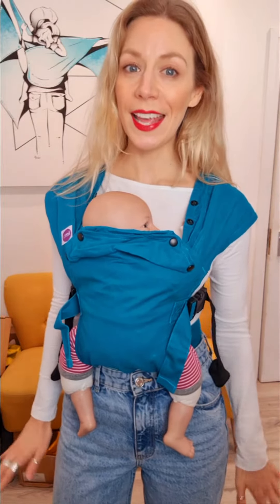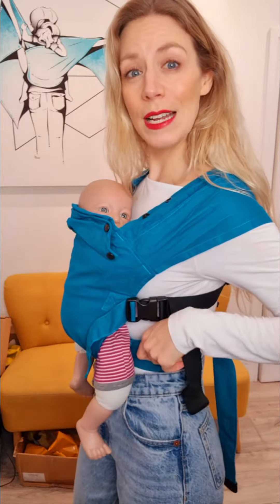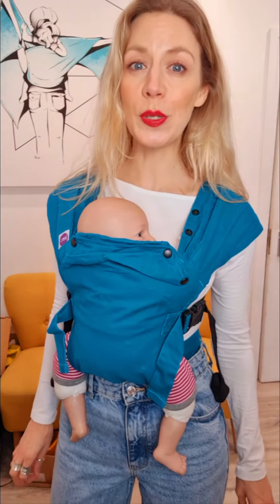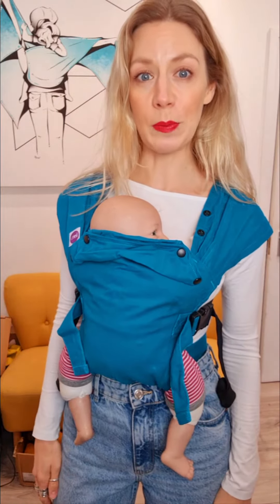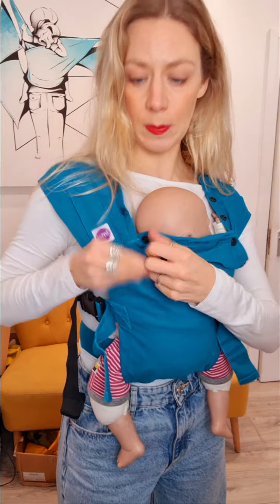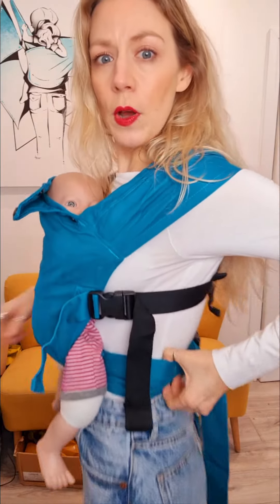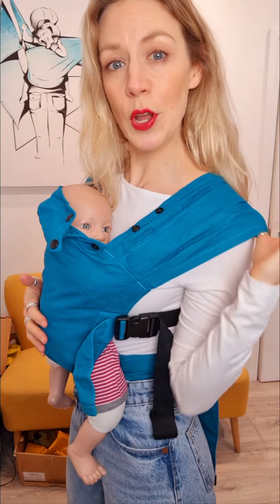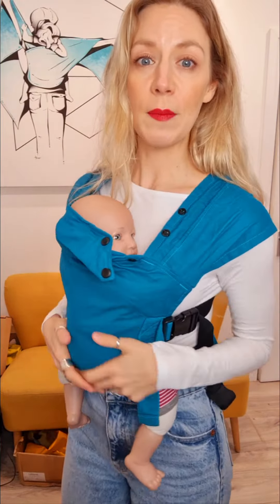Izmi Baby Carrier Review and Demo from Wear My Baby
Izmi Baby Carrier: The perfect baby carrier from day ONE!

The Izmi Baby Carrier is a perfect middle ground between a soft newborn wrap and a structured carrier like an Ergobaby, Tula or BabyBjorn. Amazingly good value too, with prices from £75!

❤ Genuinely brilliant from day one, for babies from 5lbs. Go from womb to carrier!
💛 Ultra-compact and lightweight
💜 Comfy and supportive enough to wear both indoors and outdoors for long periods
💚Loved by mums and dads
💙 Adjustable for your baby's first 5-6 months (can use up to 12 for smaller babies)
💜Can also be used for back carrying, hip carrying and (for VERY short periods) outwards facing
❤Made from soft cotton in 4 colours
🧡 Available in a Breeze mesh version

Got a question? Ask below!